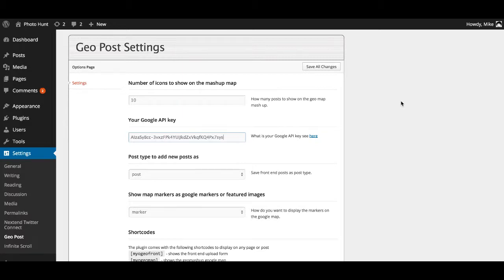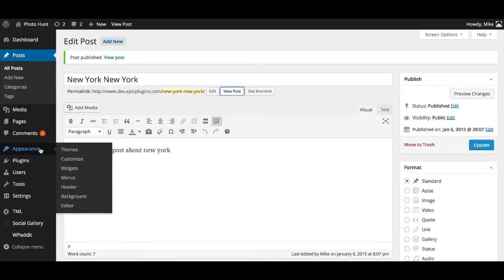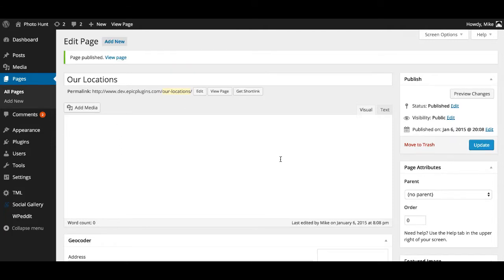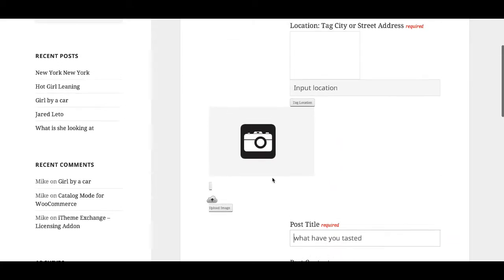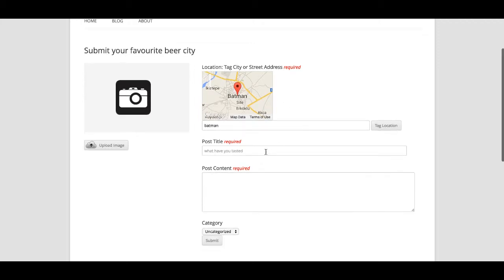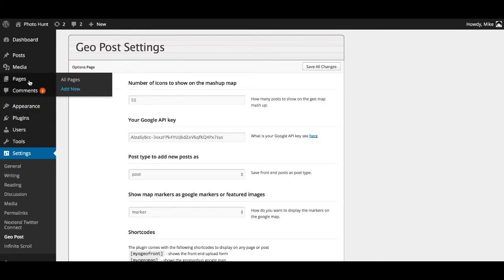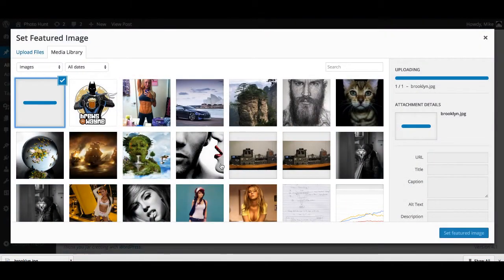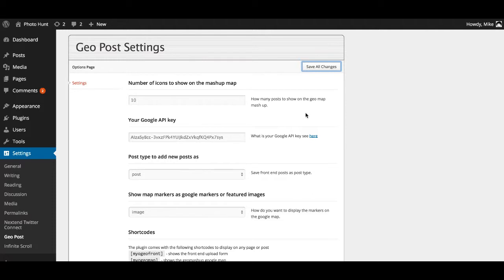GeoPost for WordPress Demo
Suugestions and feedback welcome